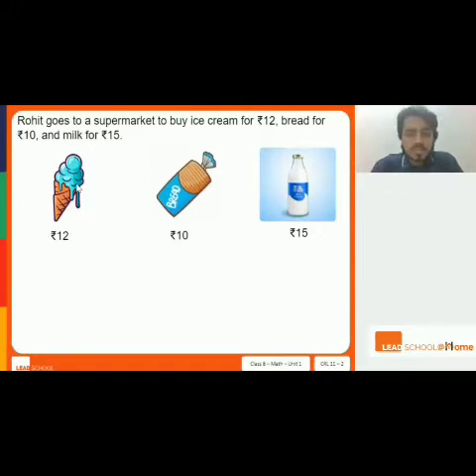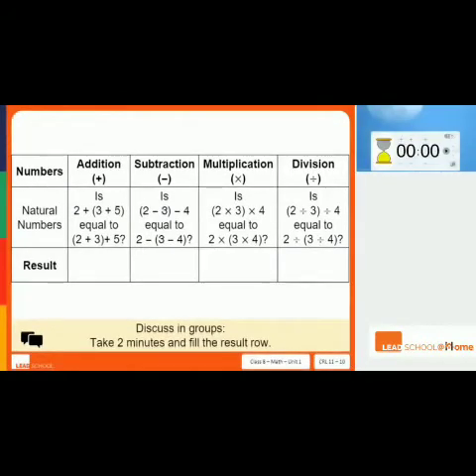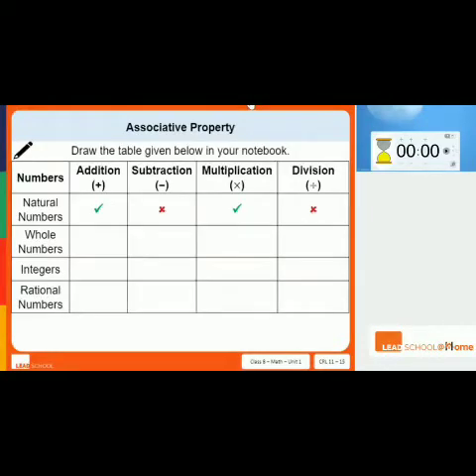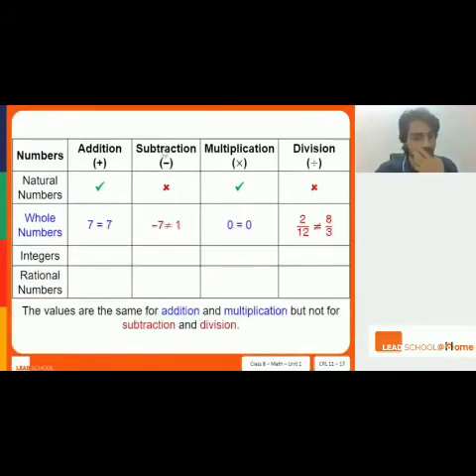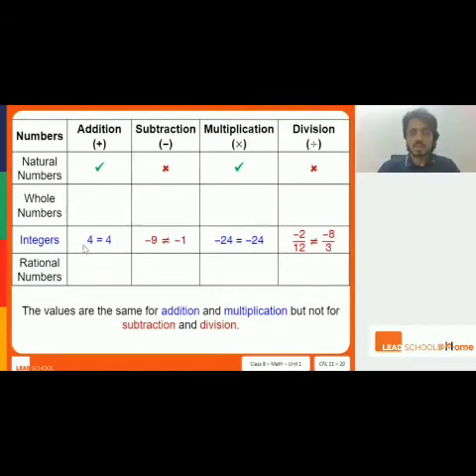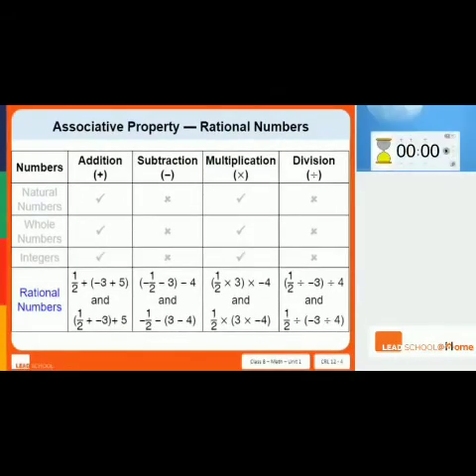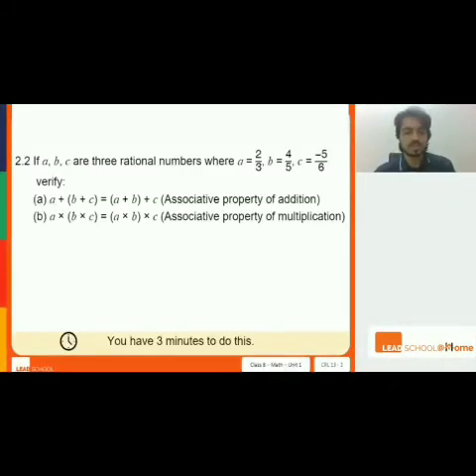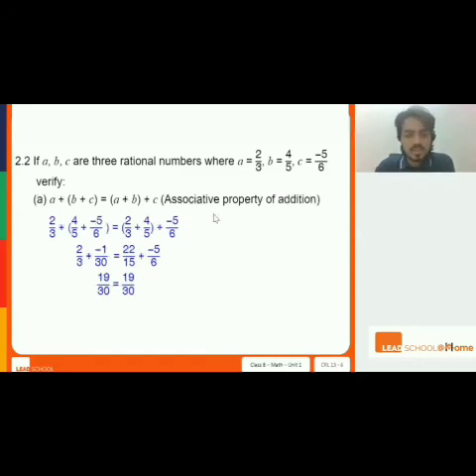Day 4 Math grade 8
Associative property